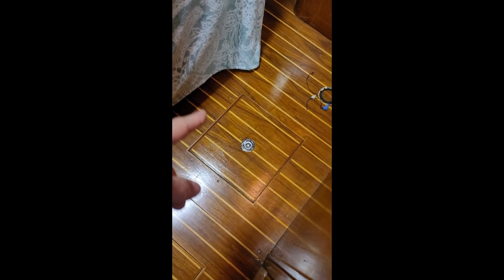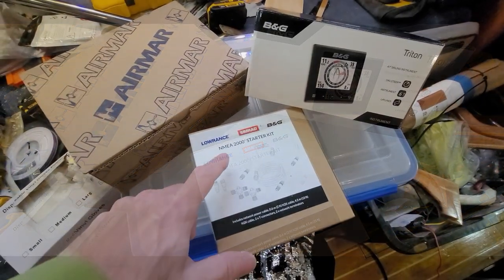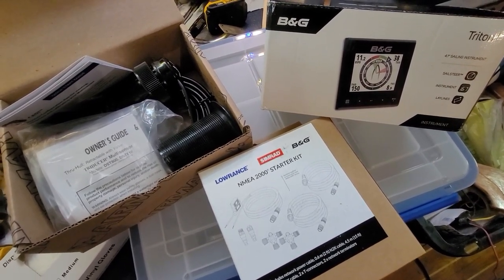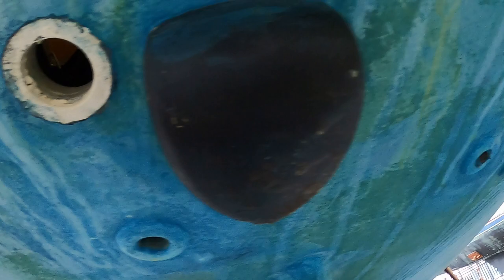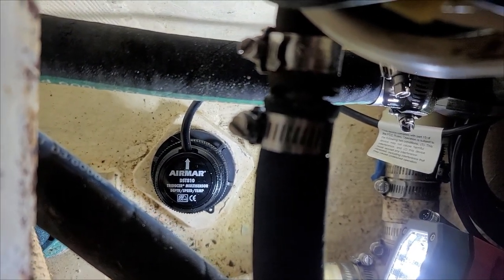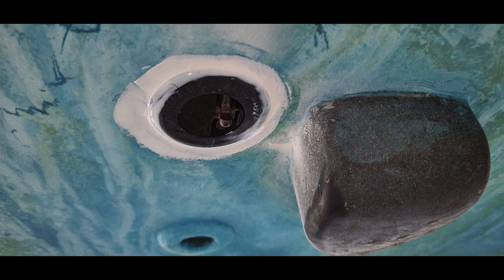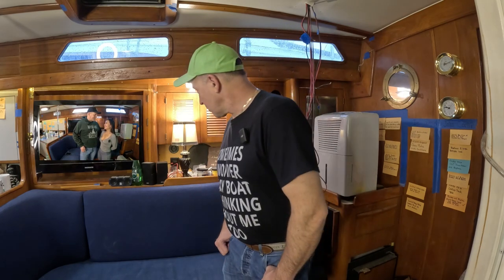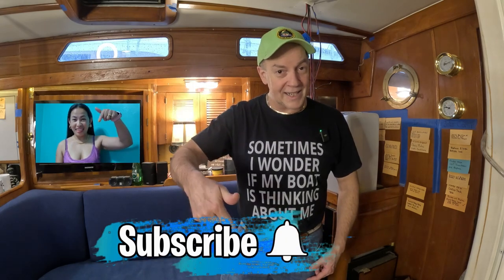How To Install Airmar Transducer DTS810 & NMEA 2000 Backbone Network. DIY Nautical Dream. S2 E50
Installing NMEA 2000 Backbone Network Cable and replacing the old Transducer with a new Airmar DTS Transducer.
We are slowly working down our list of projects that need to be completed before we can make plans to splash.
Each week we are getting closer.

if you are interested in one of the hats, we have a limited number of black DIY Nautical Dream hats. Once these are gone, we will design something new after we reach our goal of 1000 subscribers.

if someone from any other website or email tries to  offer you anything or asks for any payment or information using our channel name, they are fakes. We are not asking for any financial information.

We are normal everyday hardworking people just like you.

This week's new DIY Nautical Dream video update is out.

Little by little, We're making some good progress.

1990 Endeavour 52ft sailboat project.

 © You're free to use this track, but you must include the following credits (Copy & Paste):

✅ About using the music:
- You can NOT use the music for your own musical work without my consent.
- You can NOT use third-party software to download the video/track, always use my download links.